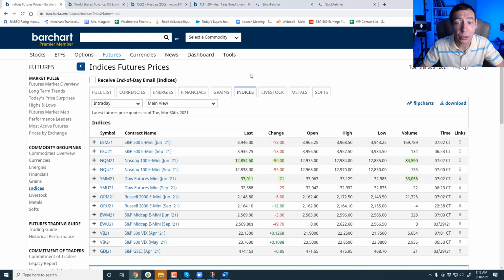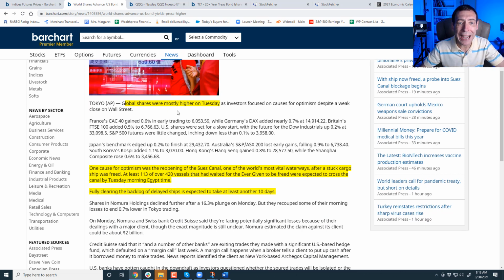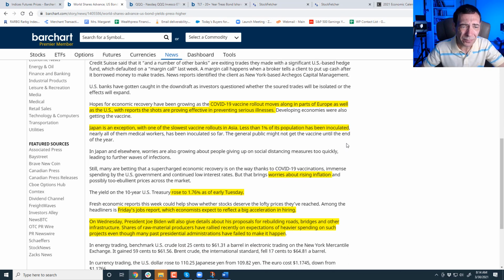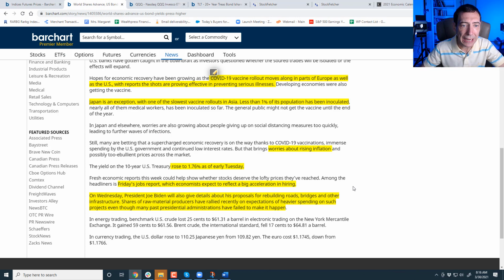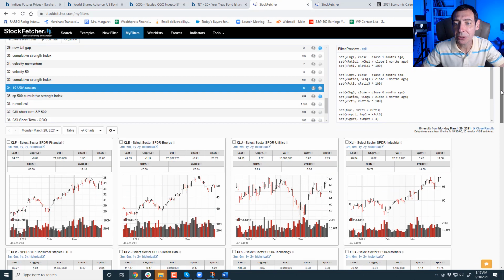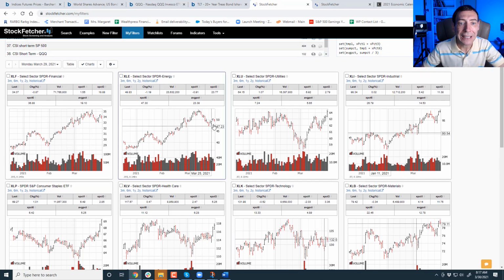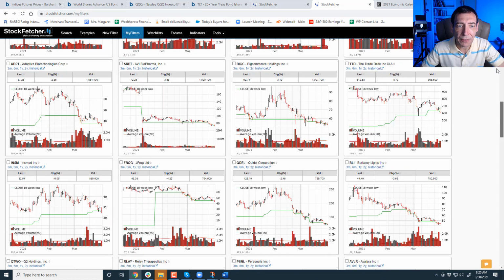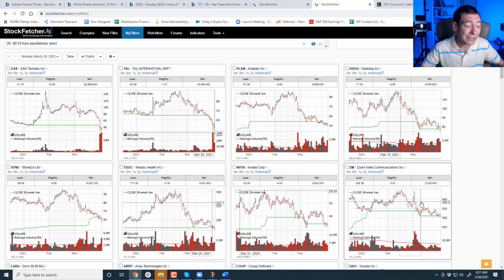3 Top Stay-at-Home Stocks Are Breaking Down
In today's video, you will learn:
Why this week employment data is crucial.
How the long bond is influencing the stock market.
Whether tech and Consumer Discretionary will lead.
Which sectors are rising and which ones are lagging.
The top stay at home stocks that are breaking down right now.